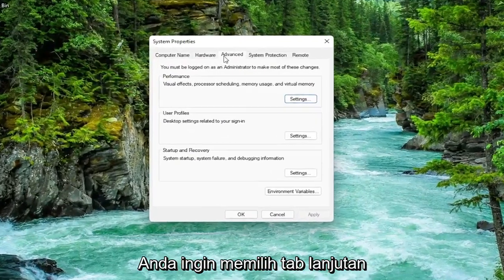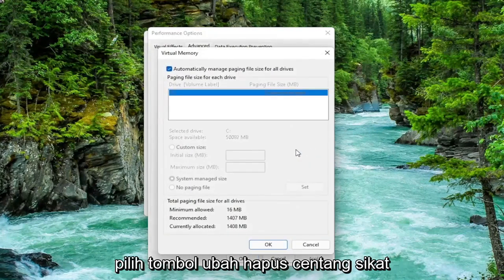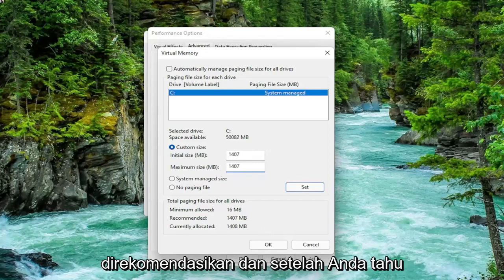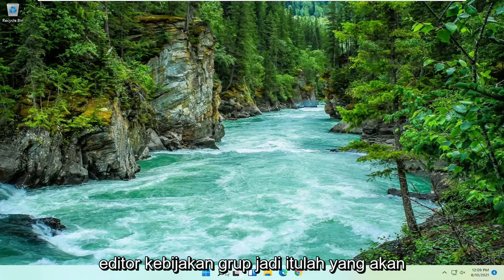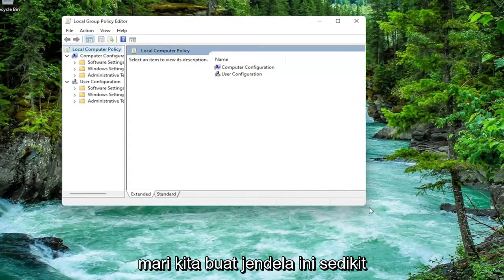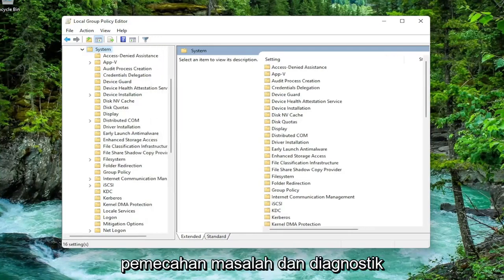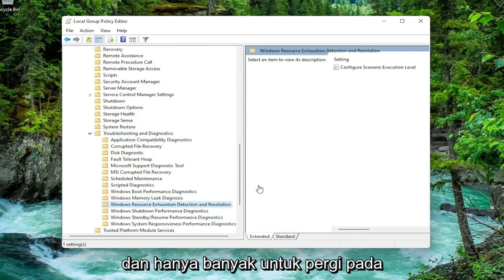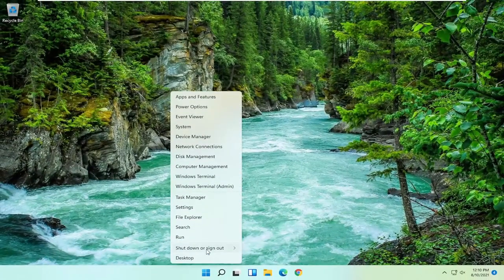Cara Mengatasi CPU MEMORY DISK Usage 100% di Windows 11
Pesan ini mengacu pada memori virtual yang rendah, masalah yang dapat menyebabkan kelambatan dan malfungsi pada perangkat Windows Anda, belum lagi cukup membuat stres untuk mendapatkan peringatan yang sama berulang kali.

Bagaimanapun, ada berbagai alasan yang dapat menyebabkan kesalahan, jadi Anda harus membaca semua panduan di bawah ini, sebelum menerapkan solusi pemecahan masalah yang tepat untuk perangkat Anda.

Masalah yang dibahas dalam tutorial ini:
masalah memori laptop rendah
laptop rendah pada memori windows 11
memori rendah di laptop

Ketika komputer Anda tidak memiliki cukup memori untuk semua tindakan yang coba dilakukan, Windows dan program Anda dapat berhenti bekerja. Untuk membantu mencegah hilangnya informasi, Windows akan memberi tahu Anda saat memori komputer Anda hampir habis.